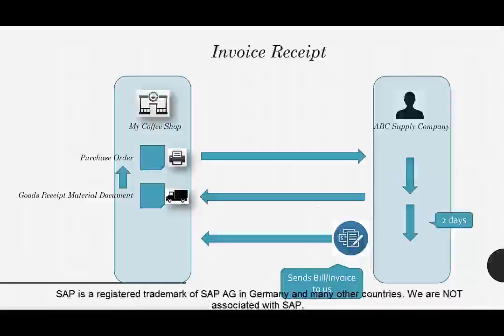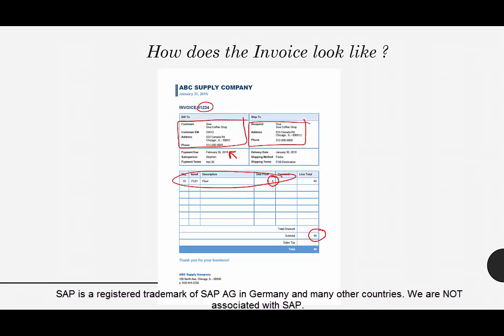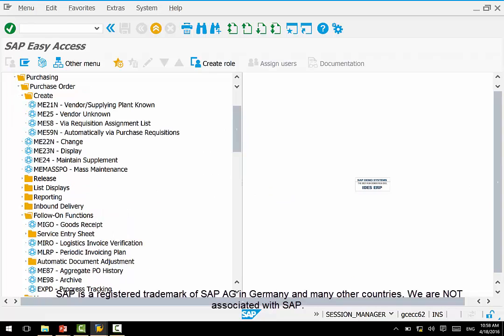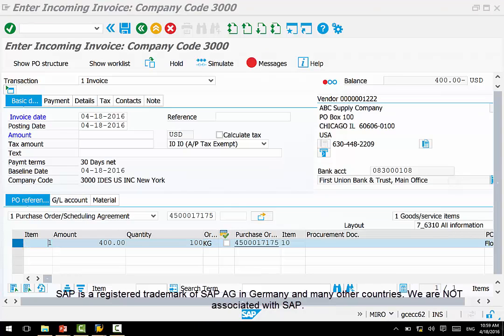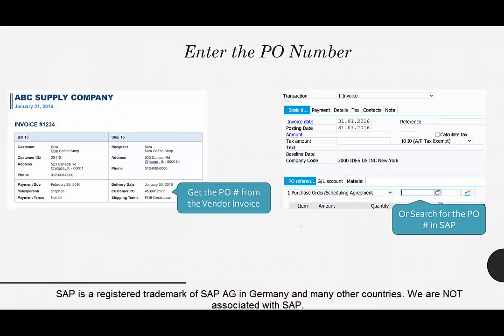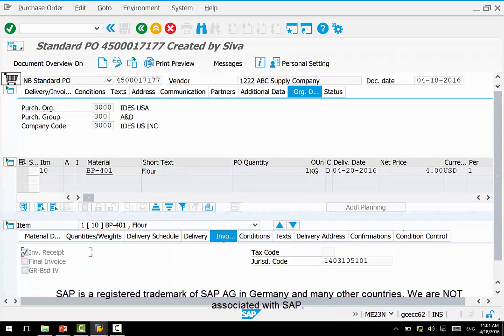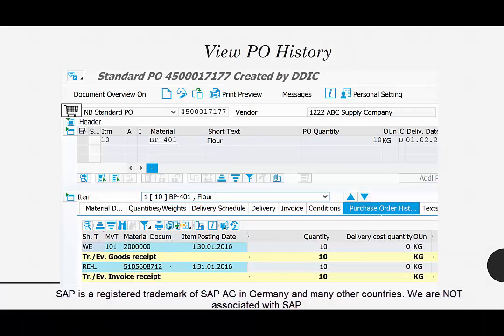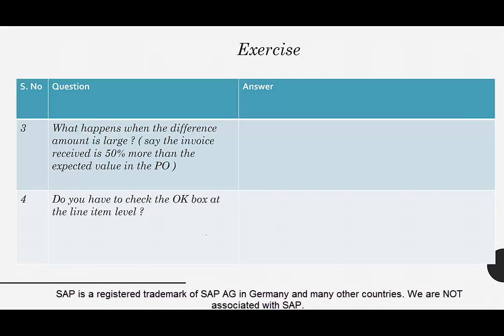10 Invoice Receipt IR sap mm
10  Invoice Receipt   IR  sap mm